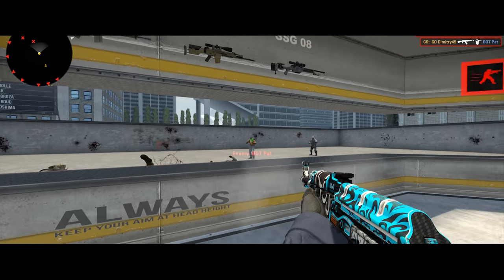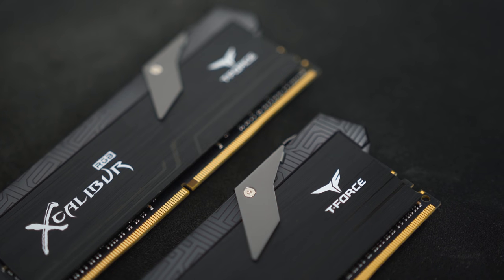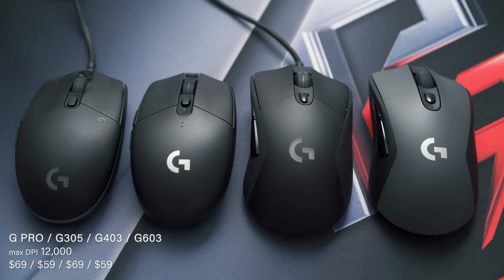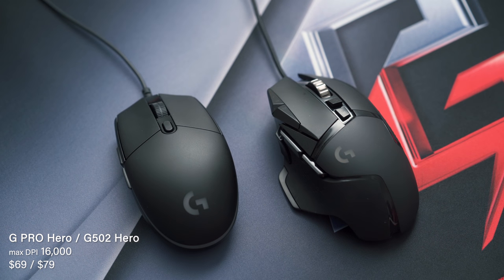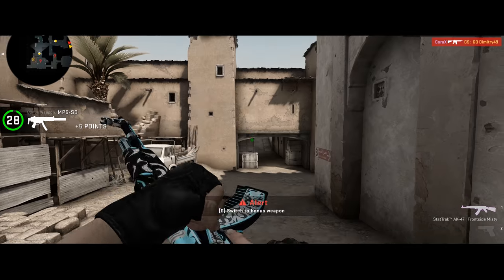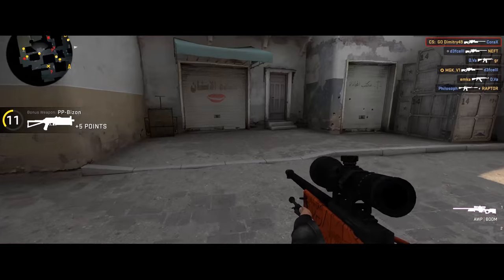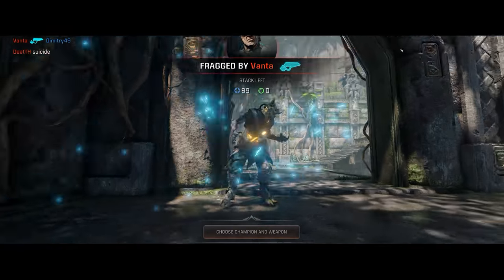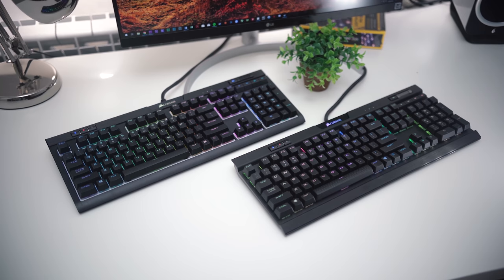Are High DPI Gaming Mice REALLY Worth It?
There's a mouse sensor arms race going in with ultra high resolution sensors like the Logitech Hero 16K becoming more common.  But are these premium high DPI Gaming mice really worth it?

Wired ---
Logitech G PRO
Steelseries Rival 310
Mionix Castor
Zowie FK1
SteelSeries RIVAL 600

Wireless ---
Logitech G PRO Wireless
G603:  ttp://geni.us/9CiG6n

Mousepad ---
Steelseries QCK+

Team Xcalibur Memory
Corsair K70 Mk2
Corsair Strafe Mk2

Review unit provided free of charge by the companies mentioned. As per HWC guidelines, no review direction was received from manufacturer.